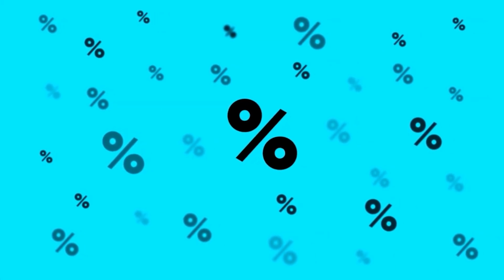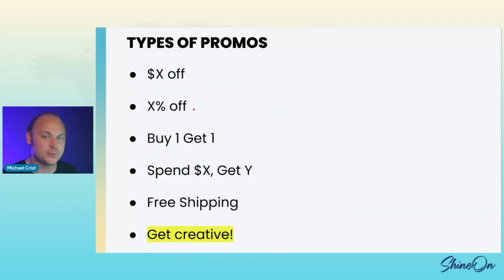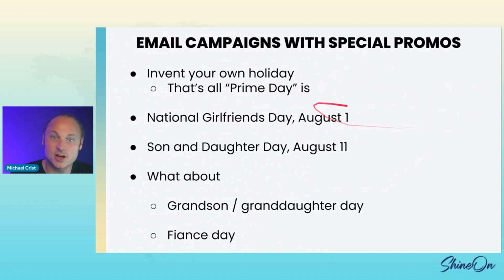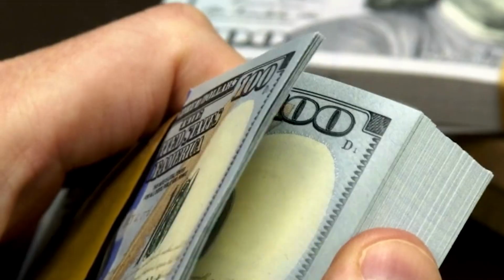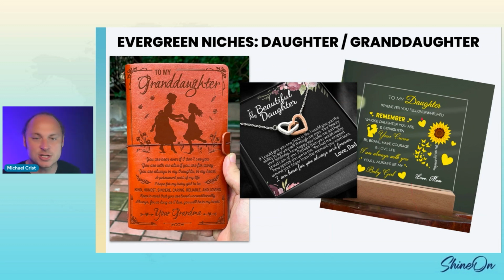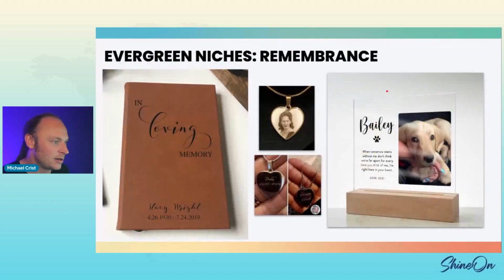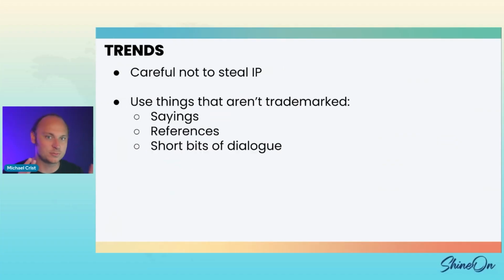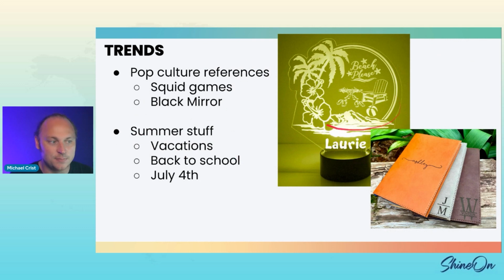Create Year-Round Demand: 3 Proven Strategies to Skyrocket POD Product Sales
Looking to boost your Print-On-Demand (POD) product sales year-round?  In this video, we've got you covered with 3 proven strategies that will skyrocket your sales!  Whether you're a seasoned seller or just starting out, these powerful techniques will help you create consistent demand and take your POD business to new heights.

Don't miss out on the opportunity to supercharge your profits and build a thriving online business! Watch now and get ready to revolutionize your sales game!